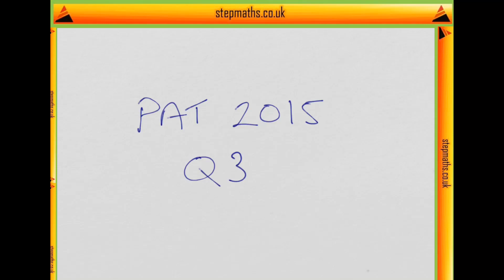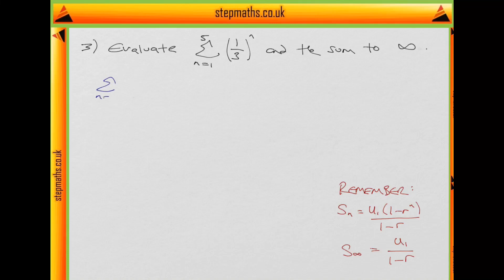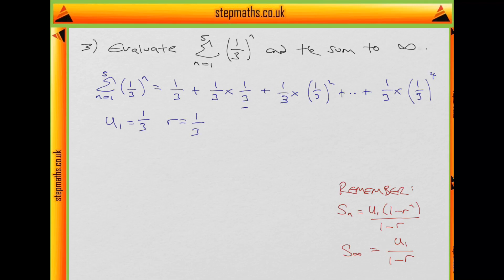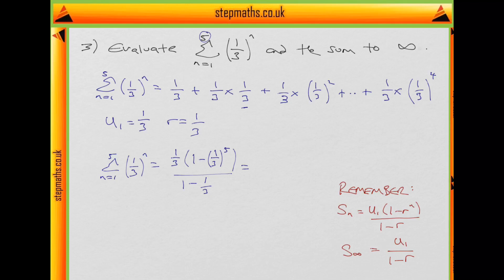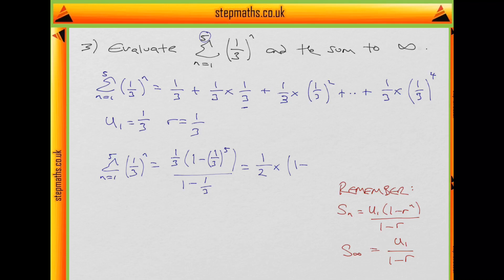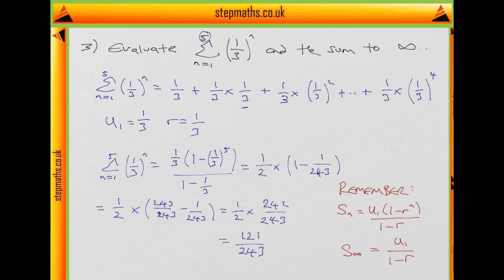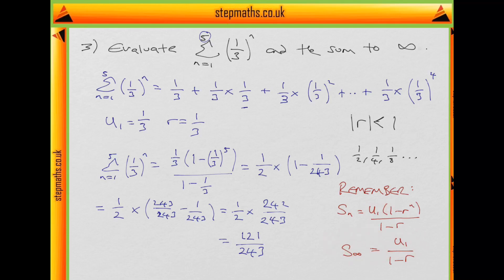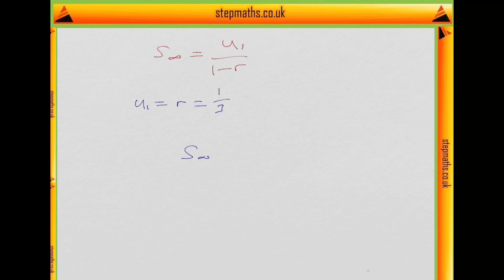PAT 2015 - Q03 - Geometric series - Worked Solution